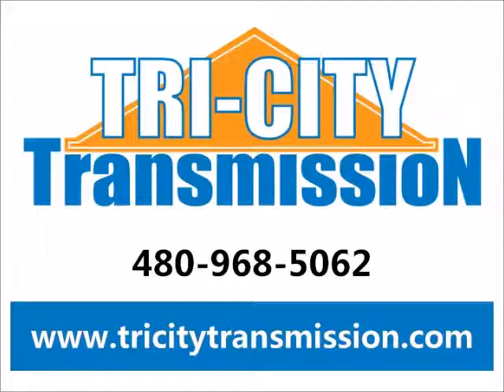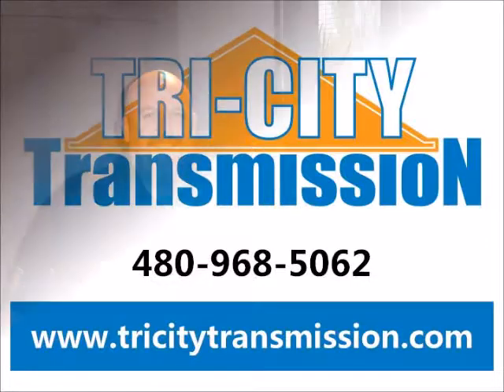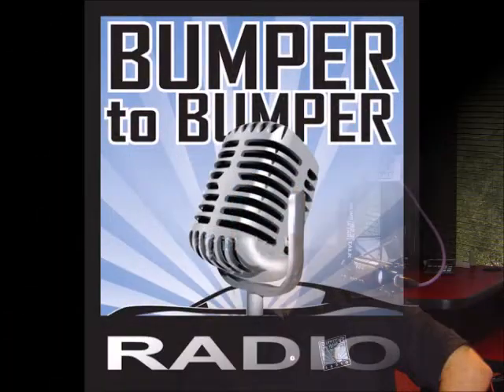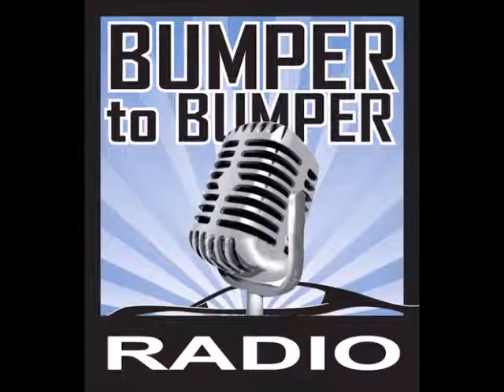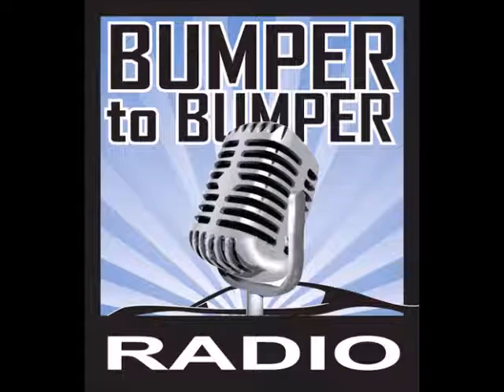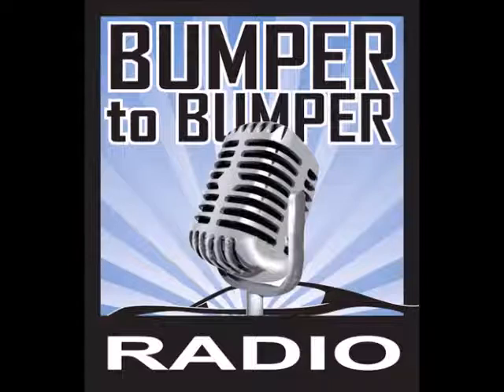Common Automotive Check Engine Light Diagnostic Codes and Emission Leaks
Bumper to Bumper Radio, the car guys on KTAR, 92.3 FM in Phoenix, AZ, broadcast every Saturday from 11:00 am to noon. On this show, Dave Riccio of Tri-City Transmission in Tempe, AZ talks about the different issues you may be experiencing with your vehicle if the check engine light is on. Also on this show:

• Reasons you should always use a quality gas cap.

• How the check engine light differs between different manufacturers.

• How your auto repair shop can pinpoint the source of a small evap leak.

• What are the most common codes relating to a check engine light?

• 2011 Toyota Sienna: We’ve replaced the battery in our van every two years. Is this typical for a vehicle like mine in Arizona?

• 1999 GMC Pickup: Have you ever seen a clutch fan intermittently fail?

• 1999 Nissan Pathfinder: At 300k miles, would you recommend I service my transmission or leave it alone?

• 2005 Acura TL: What information can you give me about a battery that fails overnight?

• 2010 Chevrolet Impala: There is a hesitation and a jerk while accelerating in my vehicle. What could be the problem here?

• 2009 Subaru Tribeca: I’ve noticed a front end vibration around 25 mph. Is this a problem with my tires?

Cars talked about on this show are the 2011 Toyota Sienna, 1999 GMC Pickup, 1999 Nissan Pathfinder, 2005 Acura TL, 2010 Chevrolet Impala, and the 2009 Subaru Tribeca.